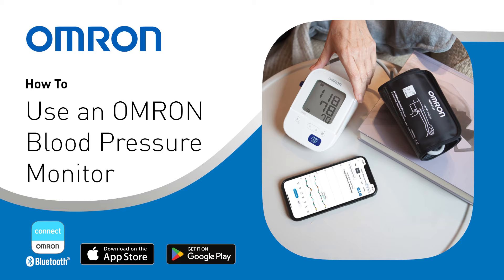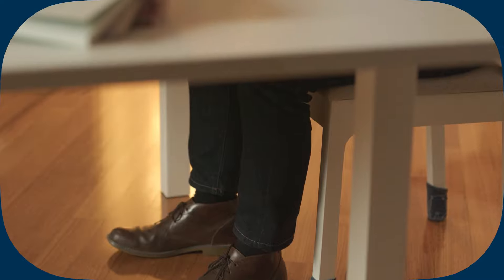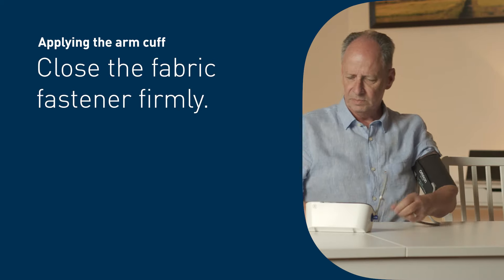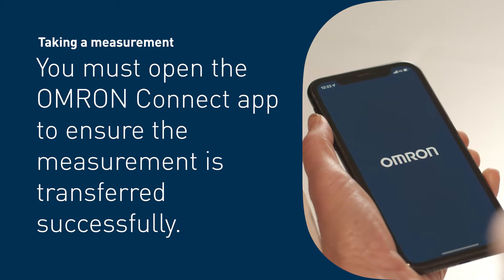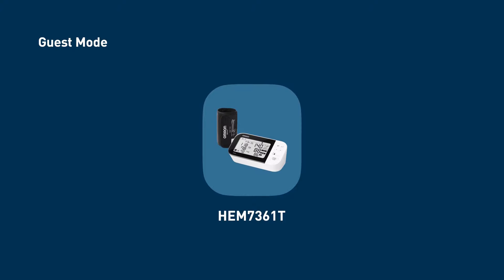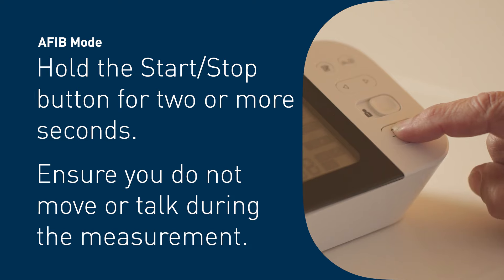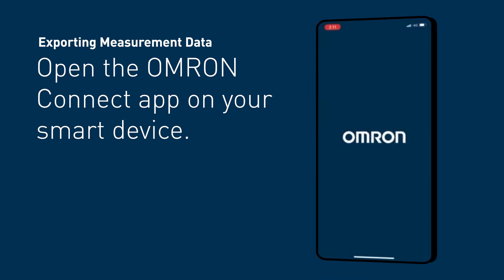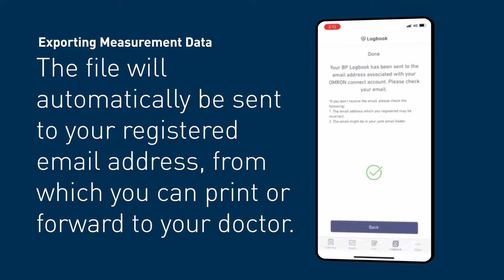How to use an Omron Blood Pressure Monitor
An Omron blood pressure monitor is a helpful and easy-to-use device for tracking your own or someone else’s blood pressure. This video tutorial provides a step-by-step instructions on how to set up, power, and read the results from your monitor. It explains how to take an accurate measurement of your blood pressure and what the meaning of each number or symbol on the screen is. The video also covers added features and troubleshooting if any problems arise. Doing so will enable you to obtain accurate readings in no time and stay up-to-date on your health status with minimal effort.

For people with high blood pressure. Consult your doctor to evaluate the readings. Check your device periodically for accuracy.
OMRON Blood Pressure Monitors can detect an irregular heartbeat (arrhythmia) which can assist with early diagnosis. Only a doctor can diagnose arrhythmia.